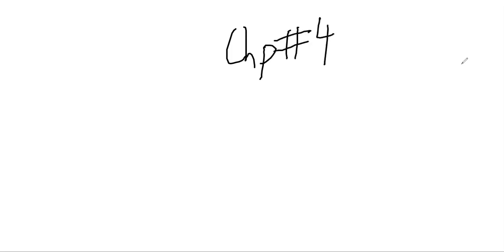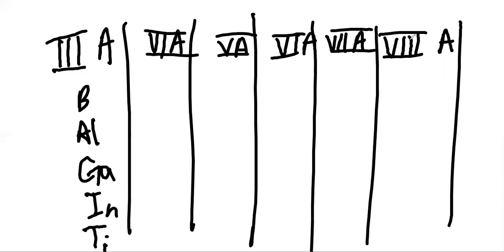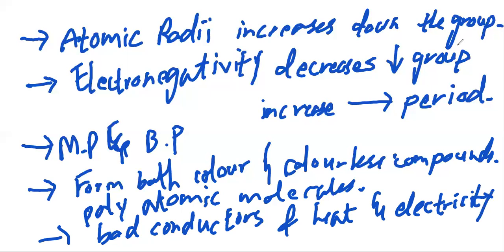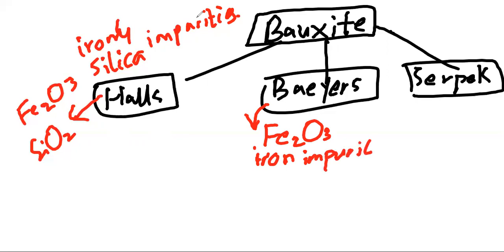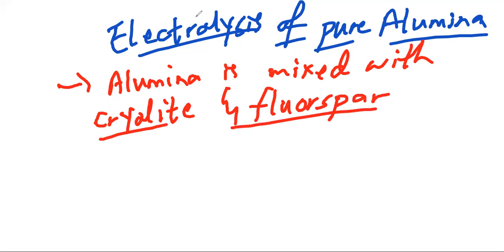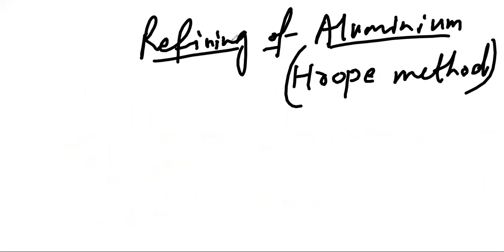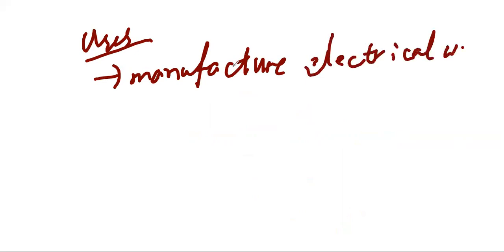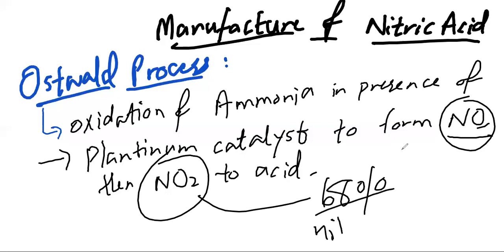Ecat Mcat Chemistry Chp 4 XII , P Block Elements , Apptitude Test | NED,Suet,KU,NUST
Do Share it.

Pre Assesment Test NED
Test on 2-September -2020

Live on computers at Location near to Shaheed e Millat College (Azizabad).

"Mock Test for NED are two Kinds"

1) Online : We will be providing you the Link of the Test. You can give the Test at your home.

It's registration Fee :

Rs 250/=

2) At Academy on Computer : You have to come at Alikhlas Academy on the Test date and have to give the Test on Computer similar to NED as you will go to NED on the Test day.

It's registration Fee :

Rs 500/=

It includes:
Free NED Past Papers .
Free ECAT Notes.
Free Guidance & Solutions to your problems

You want a Tutor?
"CALL US & GET A TUTOR"
-We have Senoir,Proficient and Qualified tutors for Montessori and KG Class 1 to 8 & 9,10,11 n 12 n upto university level.
-Including all boards federal & Karachi,  O & A levels .
-Also aptitude  MCAT ECAT BCAT
-Both male & females.